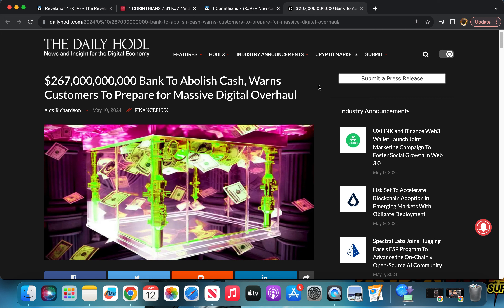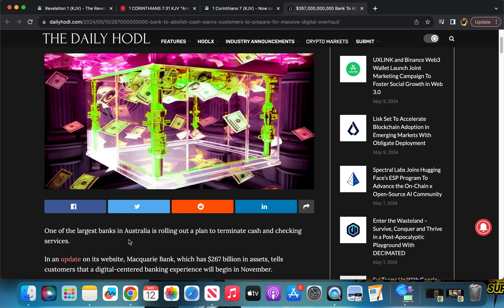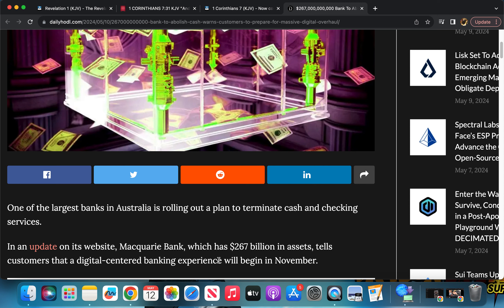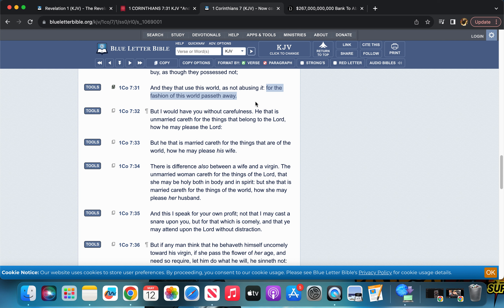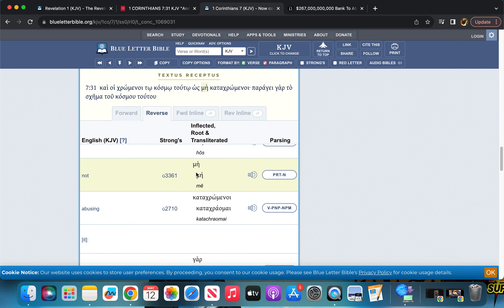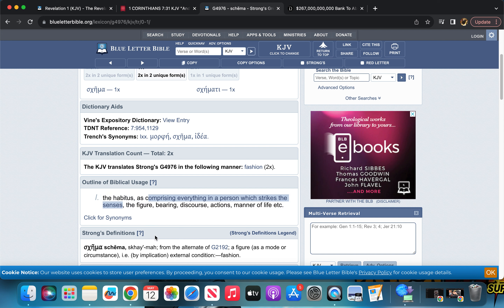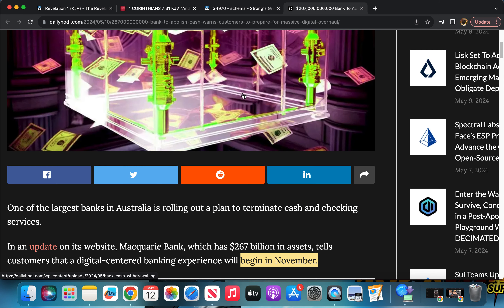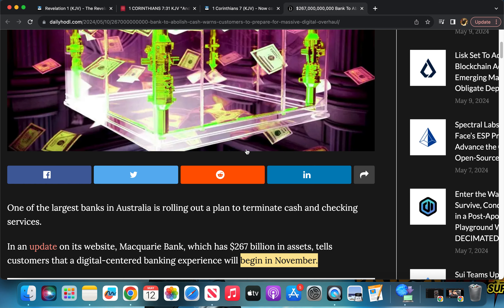Australian Bank To Abolish $267,000,000,000 in Cash (Massive Digital Overhaul)